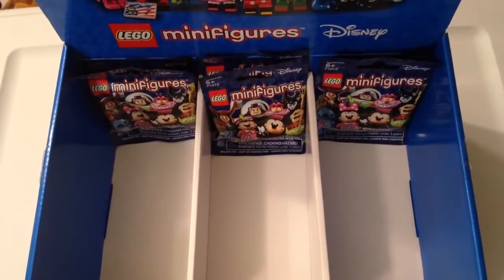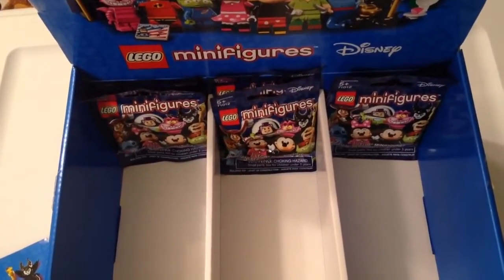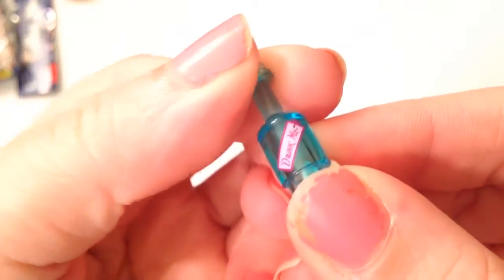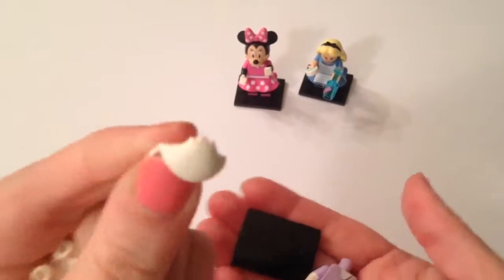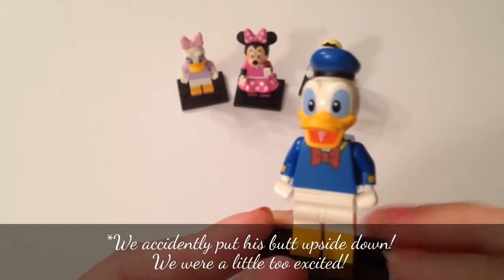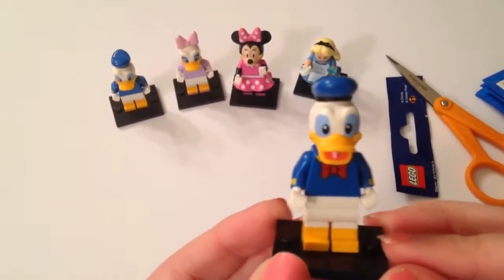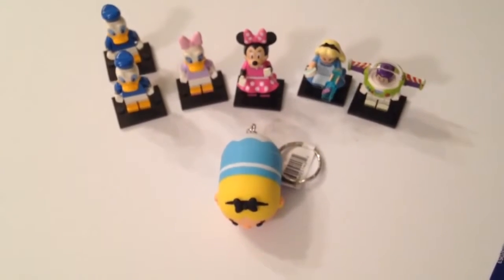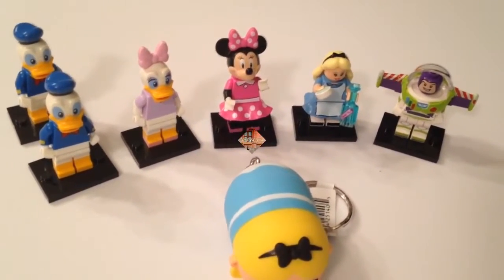LEGO/DISNEY Minifigure Blind Bags with BONUS BLIND BAG- Part 4! Who will we get this time?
Hey guys! Happy belated Mother's Day! We hope you all had a wonderful day. We opened six more Lego/Disney Minifigure Blind Bags and we definitely had a